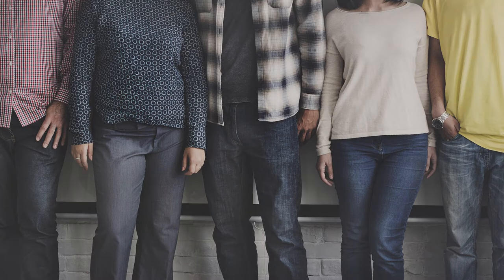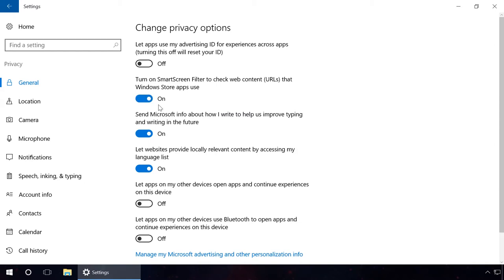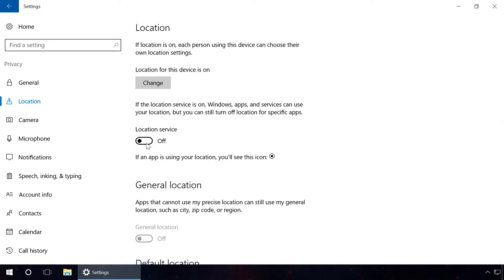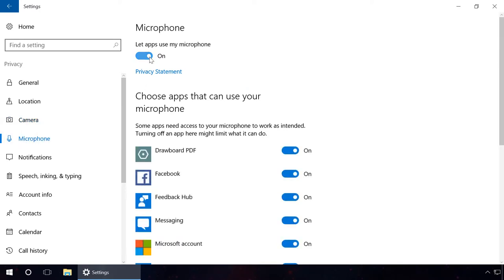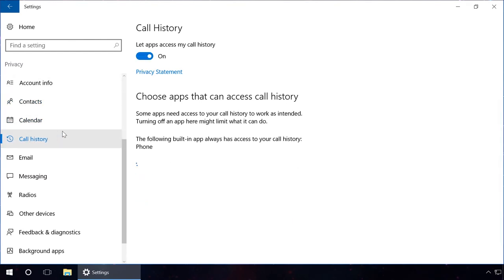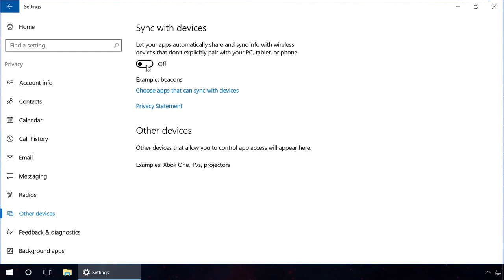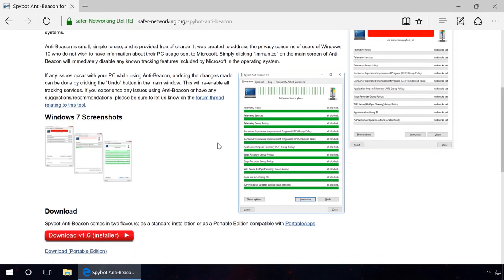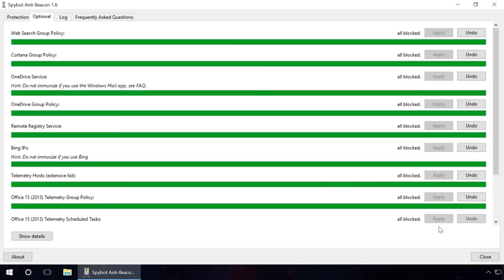How to Make Windows 10 Stop Watching You 🔎🛡️💻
👍 Watch how to make Windows 10 stop watching you. With development of information technologies, the problem of privacy and private information becomes very important. Personal data includes any information which identifies, or can be used to identify a person.  It can be done directly or indirectly through a number of factors inherent to their physical, economic, cultural and social identity. Therefore, it involves any information concerning a person: name, phone number, race, numbers of social and bank cards etc.

How to Fix Your Webcam If it is Not Working in Windows 10

So how can you keep your private information secure in Windows 10?

Сontent:
0:00 - Intro;
0:42 - Step one
2:54 - Spybot Anti-Beacon Utility

Step one

Go to the Start menu / Settings / Privacy

In the General tab disable the following:
- Let apps use my advertising ID for experience across apps;
- Turn on SmartScreen Filter to check web content;
- Send Microsoft info about how I write;
- Let websites provide locally relevant content by accessing my language list;
To do it, click on the switch and change its position from “On” to “Off.”

In the Location tab disable the following:
- Location service.
If there are any applications for which you want to allow access to determine your location, then let this item be enabled, and in the list below, disable the applications which you do not want to do it; this way, the location data is available to the necessary apps only.

In the tab “Camera” you can also disable everything or select from the list the applications which you don’t want to access the camera.
The same can be done in the Microphone tab.
Note. Don’t hurry to disable everything in these tabs, you may be using some of the applications that need access to camera and microphone for their work.

In the tab “Account info” disable the opportunity for applications to get access to your name, avatar and other account information.

The same should be done in the tabs “Contacts,” “Calendar,” “Call History,” “Email,” “Messaging,” “Radios,” “Other Devices,” or leave access optionally for some applications only, as in the previous tabs.

Remember that keeping your private information secure will help it remain confidential. It is better to block all possible ways of hacker attacks now, than regret your absent-mindedness later. Well, we don’t insist on someone making use of it for sure, but it’s better to be on the safe side.

In the tab “Feedback and Diagnostics” in the section “Windows should ask for my feedback” select “Never,” and in the section “Diagnostic and usage data” select “Basic.”

In the last tab, “Background apps,” disable the ones you are not using - it will also help to reduce energy consumption and workload of your PC.

Step two

For this step, we will use the utility Spybot Anti-Beacon.

First of all, download and install the program. After it starts, you can see in the tab "Protection" that there is no protection enabled; click on "Immunize", then go to the tab "Options" and switch on protection for all items on the list by clicking "apply".
Ready. Now Windows 10 has a very limited access to your personal information.